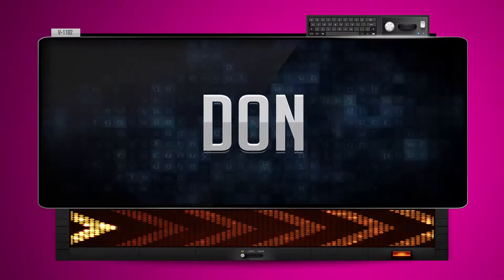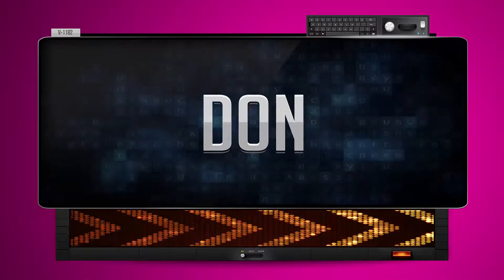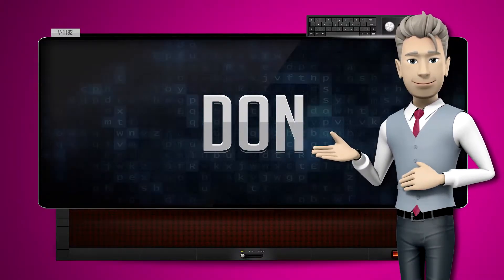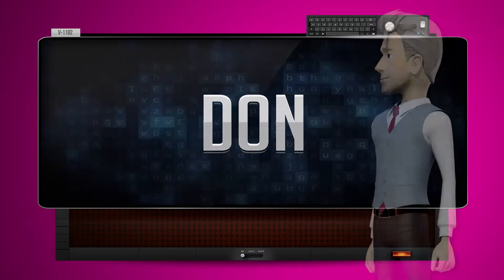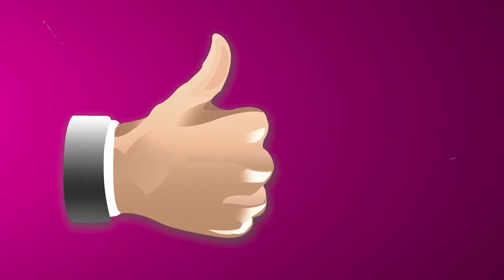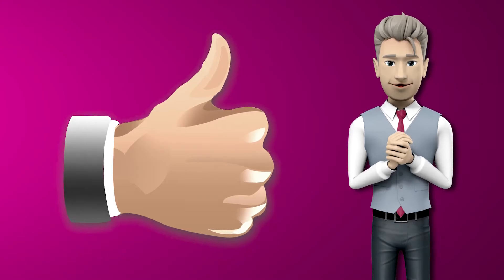DON - How to say it Backwards